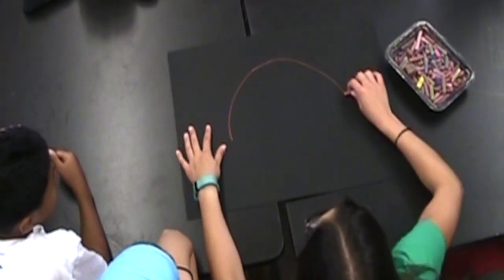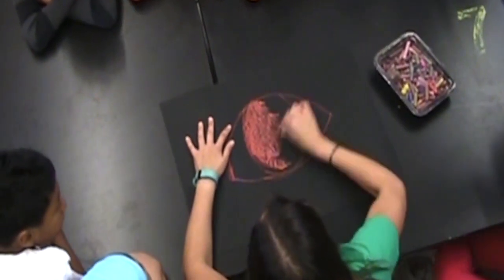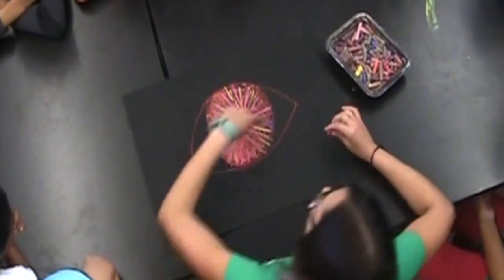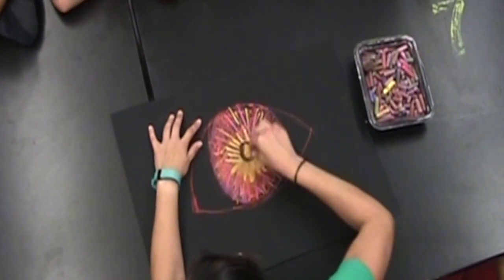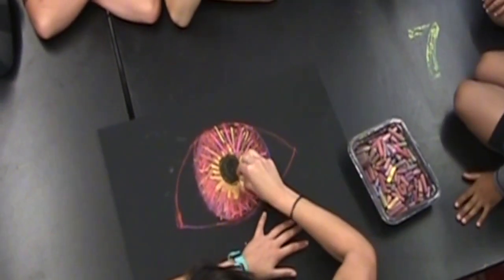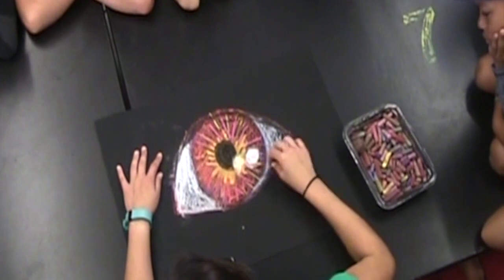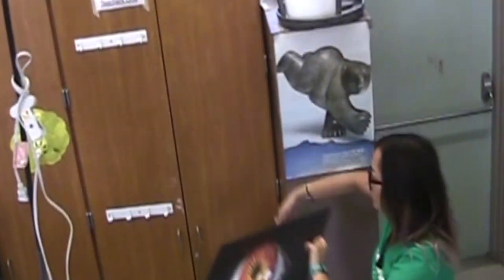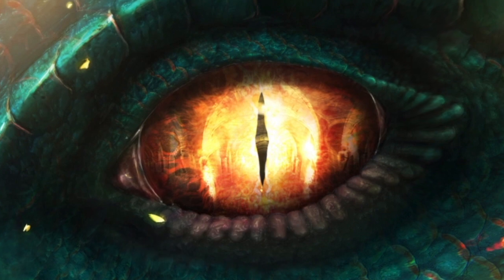Dragon Eye Part 1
Dragon Eyes